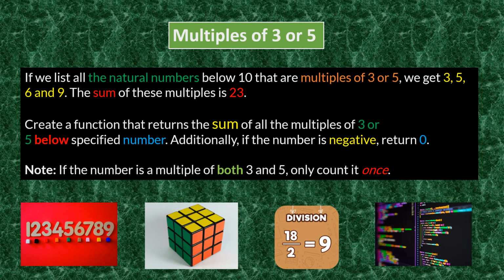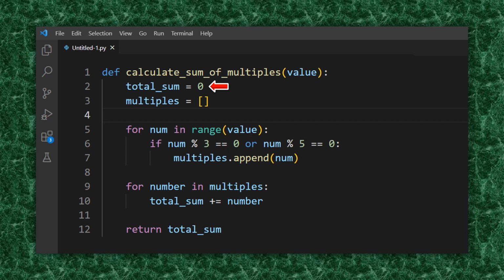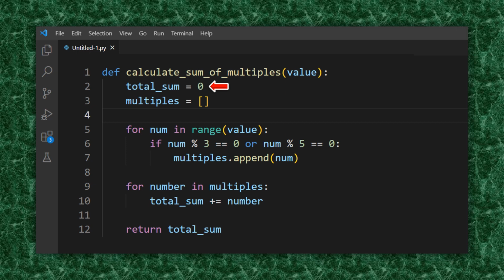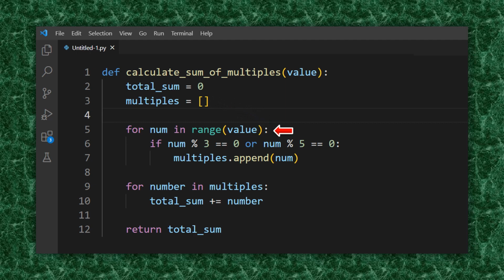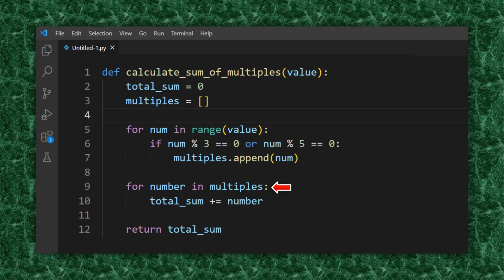Python Programming Exercise: Sum of Multiples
In this beginner-friendly programming exercise, we delve into Python and tackle the problem of finding the sum of multiples. Join us as we explore the concept step by step and demonstrate how to write a Python function to solve the problem efficiently.

In this video, we start by discussing the problem statement: given a positive integer value, we need to find the sum of all the natural numbers below that value that are multiples of 3 or 5. We carefully break down the problem and explain key concepts along the way, ensuring a solid understanding of the task at hand.

Next, we guide you through the thought process of designing the solution and walk you through the implementation using Python. With clear explanations and code examples, you'll learn how to use loops, conditionals, and lists to solve the problem effectively. We also cover important considerations, such as avoiding duplicate counting of numbers that are multiples of both 3 and 5.

Throughout the video, we provide helpful tips and strategies to approach similar programming exercises. By the end, you'll have a working Python function that calculates the sum of multiples and gain valuable insights into problem-solving techniques.

Whether you're new to programming or looking to sharpen your skills, this tutorial will equip you with the knowledge and confidence to tackle programming challenges with ease. Join us on this educational journey and master the art of solving programming exercises in Python!